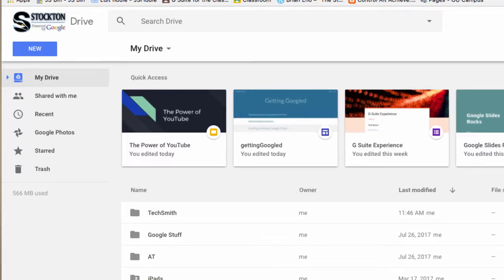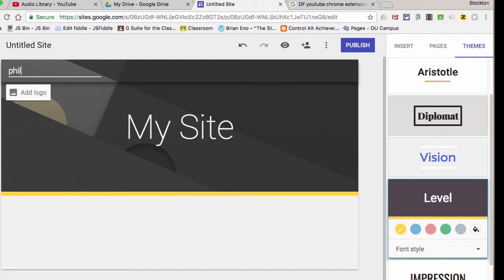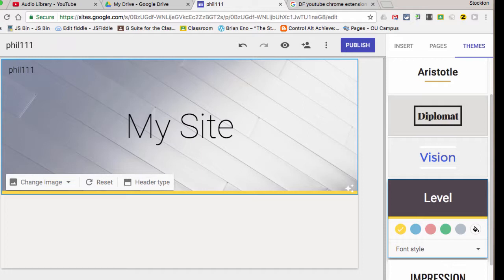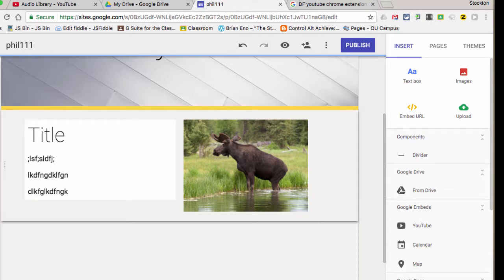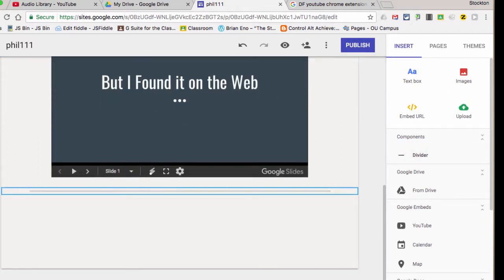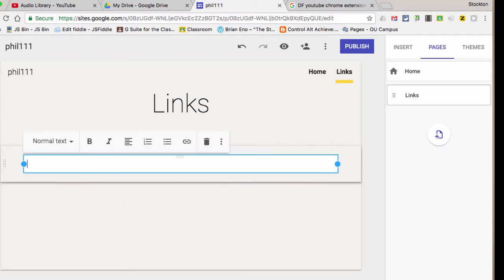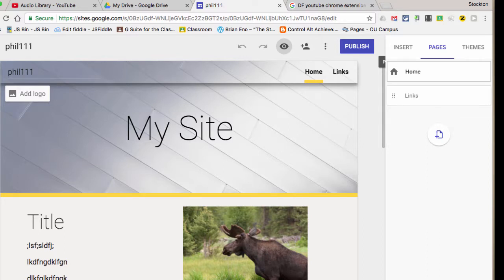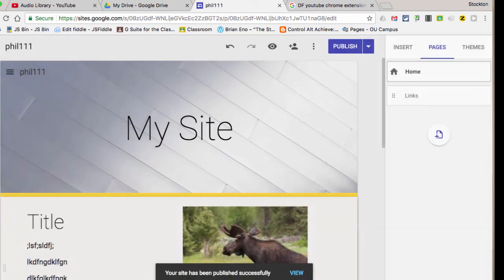Meet the New Google Sites